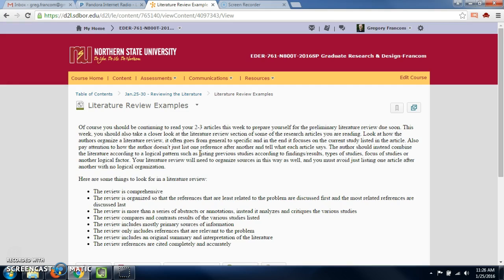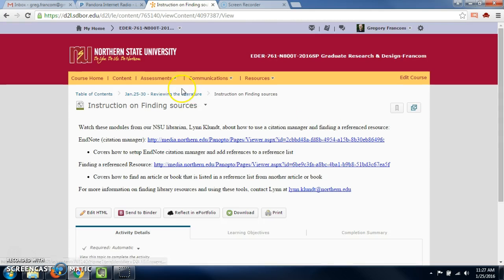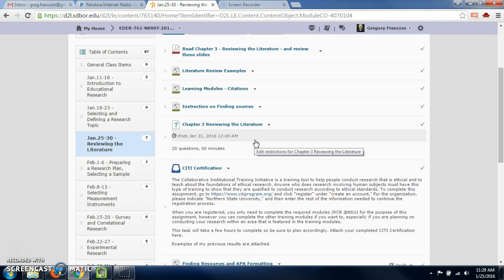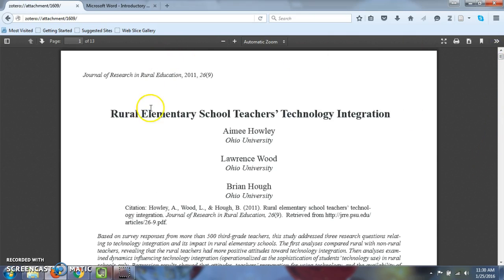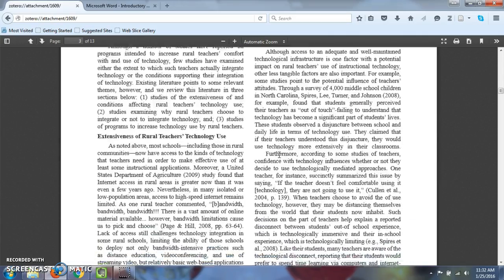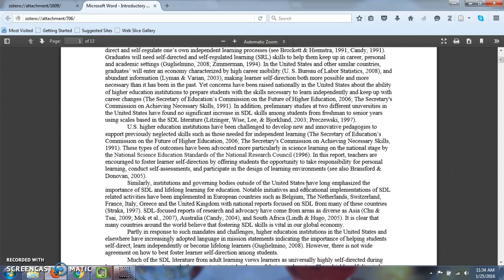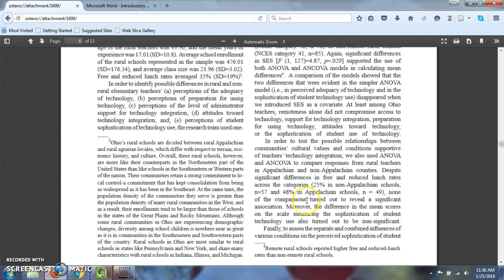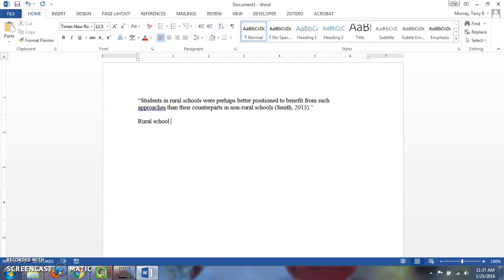EDER 761 Jan.25